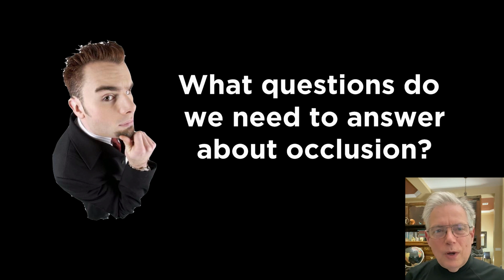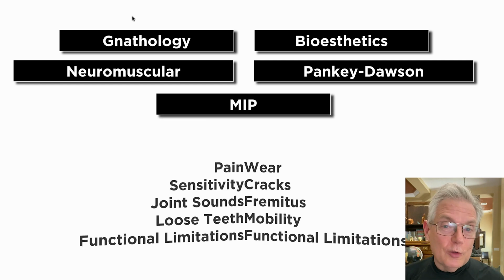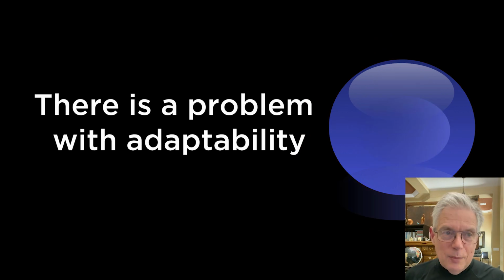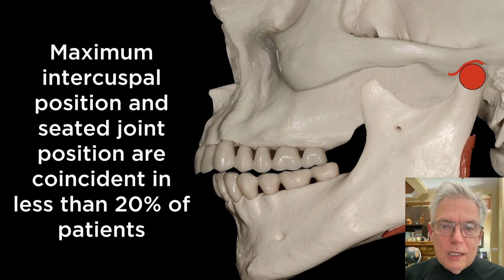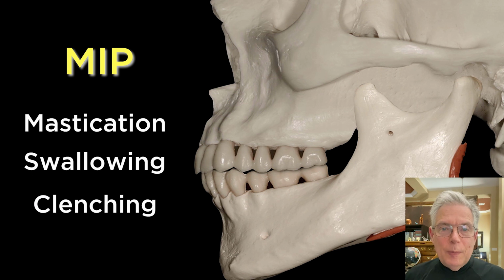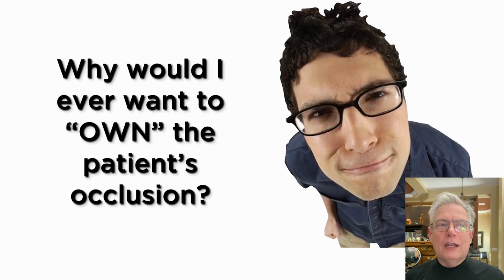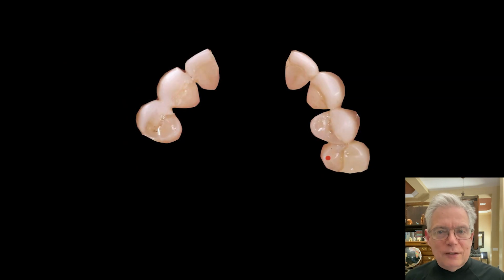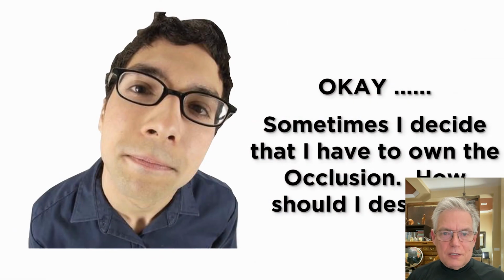90 Day Dental Day 15- Gary DeWood - Occlusion 1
90 Day Dental Day 15- Gary DeWood - Occlusion 1

90 Day Dental is an educational project launched for the dental profession during the Corona lockdown of 2020 to educate and inspire the profession into positivity and future planning by uniting us all and reminding us what we enjoy most about our profession.